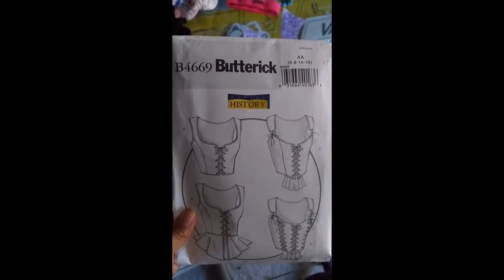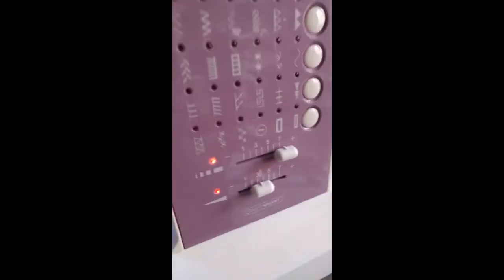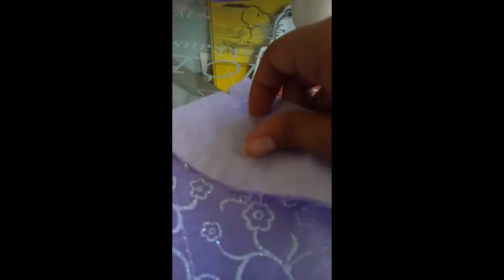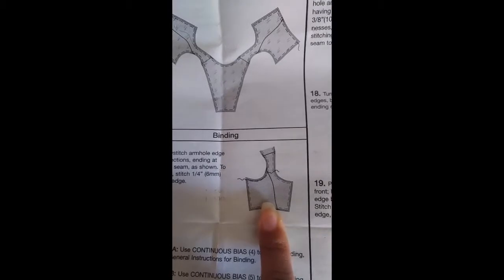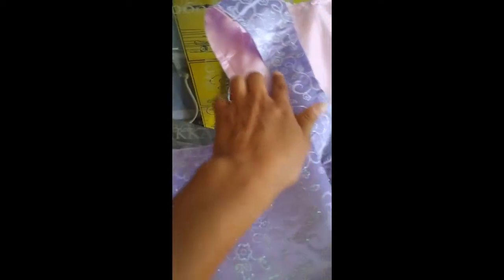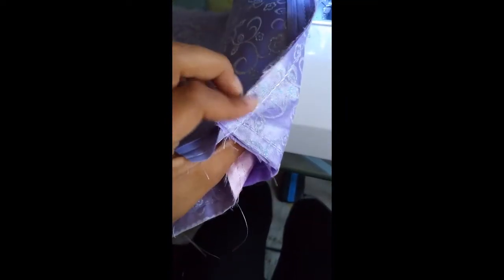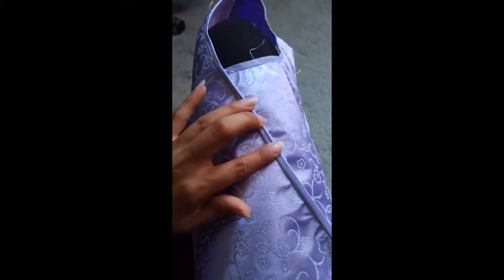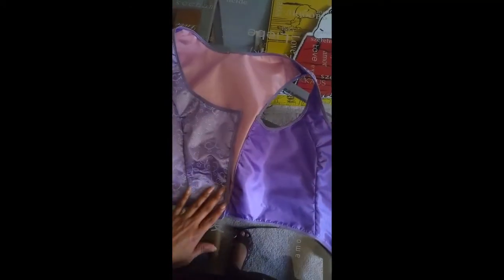Butterick B4669 semi-tutorial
This is a tutorial (kind of) for Butterick B4669 , view A. I say semi because I think I missed out a few steps and didn't explain some things.

If you have a pattern request let me know!